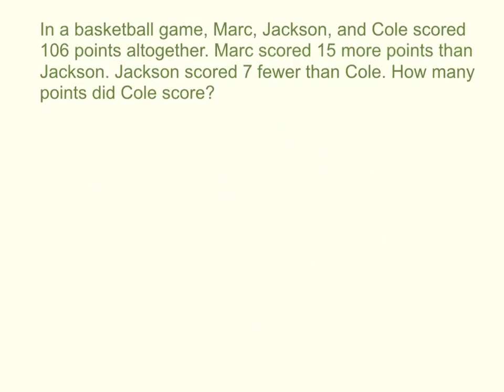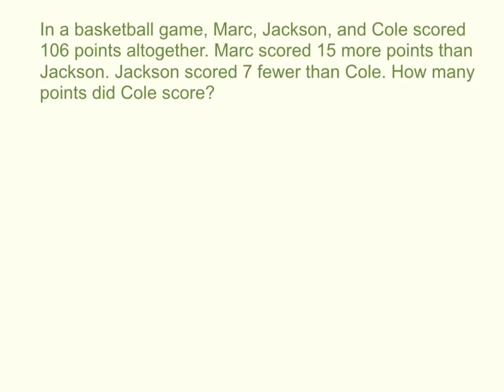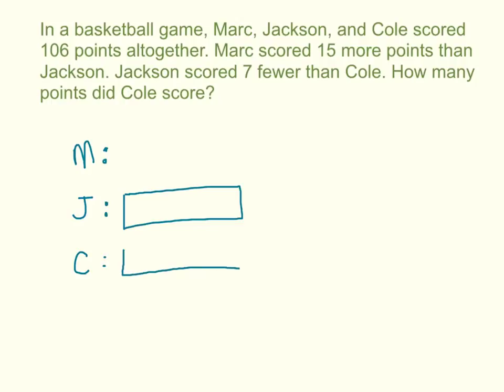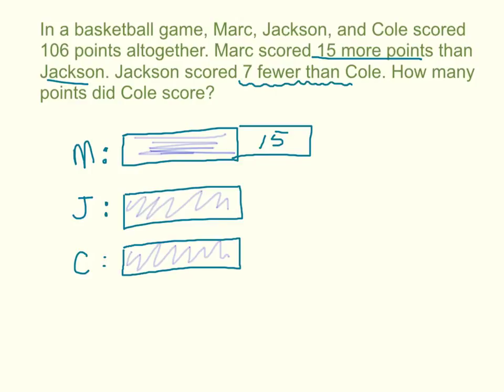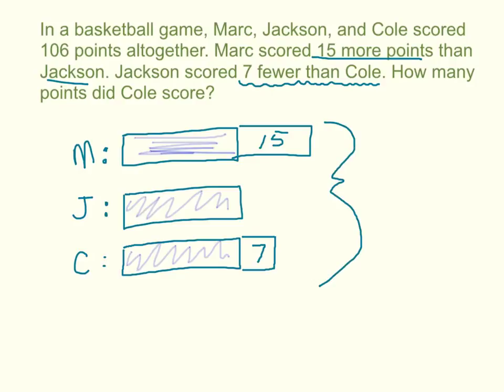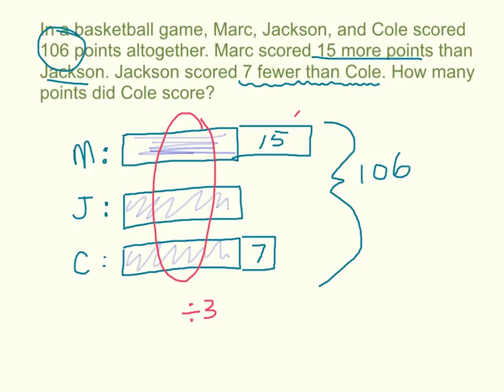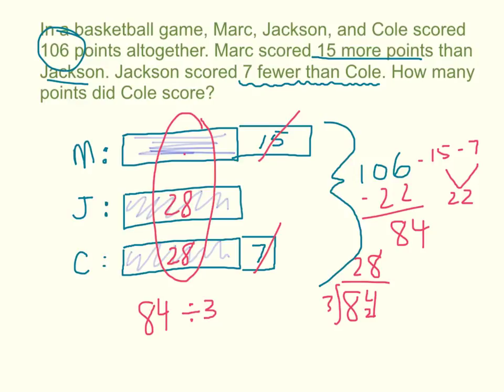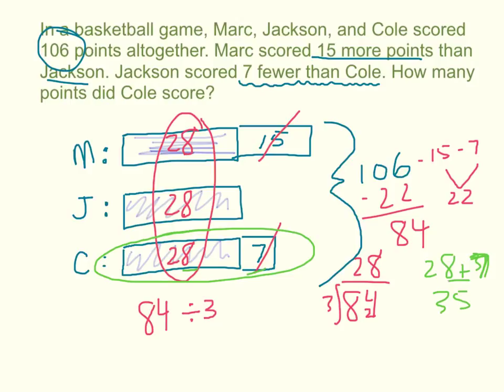Bar Models 03: Solving Word Problems (Singapore Math 5A)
Try pausing the video and solving it on your own before watching.
In a basketball game, Marc, Jackson, and Cole scored 106 points altogether. Marc scored 15 more points than Jackson. Jackson scored 7 fewer than Cole. How many points did Cole score?